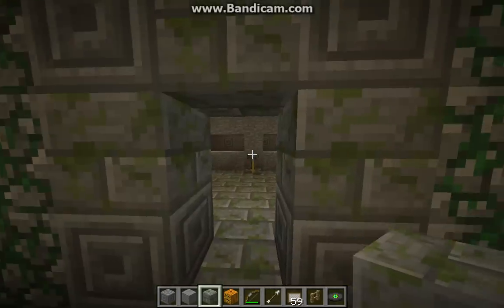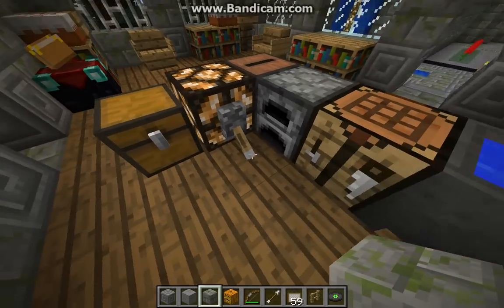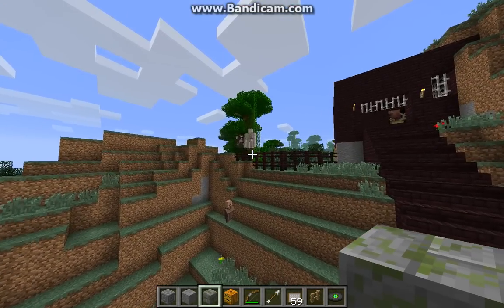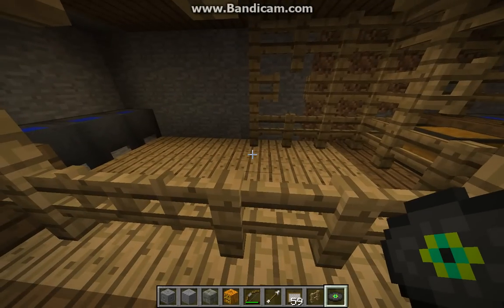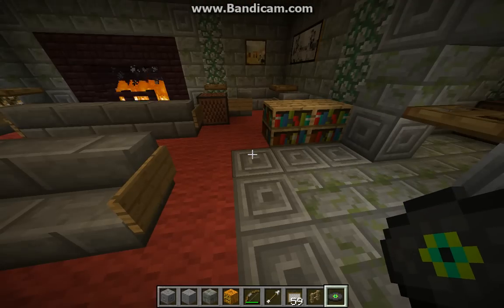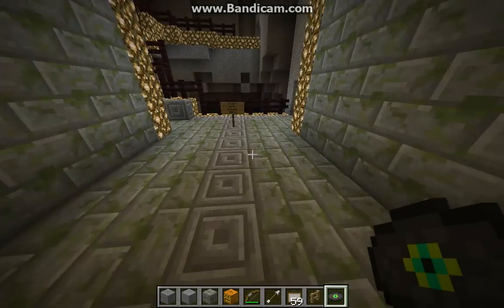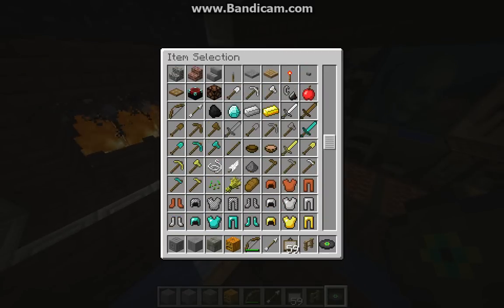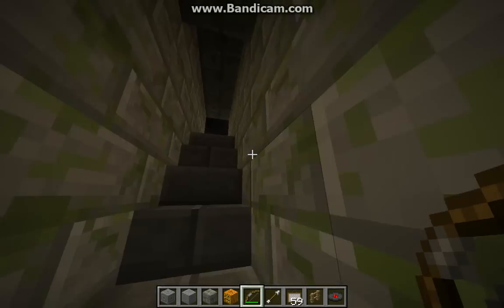Minecraft - Dwarven Keep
Just testing out Bandicam, which I think I like a lot. May purchase some day if I decide to do a lot of these, but they're so awesome they let you film in 10 minute increments, you get a little ping that warns you when the 10 minutes are up and you can just hit record again to keep going. I also didn't have to mess with the settings much at all apart from setting up the dual audio.

Anyways, this is Brundi's Keep. A member of my DnD campaign has a Dwarven Berserker and she gained enough money to build a keep. Trying to keep it looking fairly plain (in other words there probably WOULDN'T be lapis lazuli all over but I thought it looked pretty) and using a lot of the elements I find already inside the mountain for parts.

Yes, this is in peaceful and creative modes but I just wanted to build it and get it done and I STILL have lots to do.